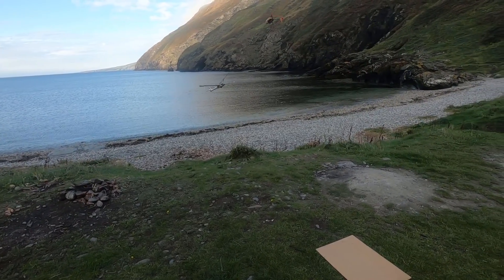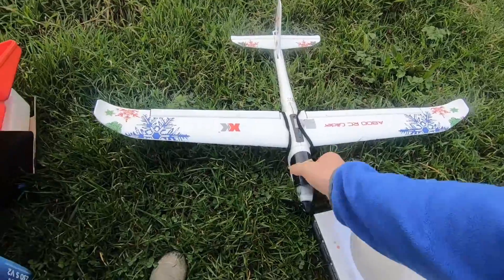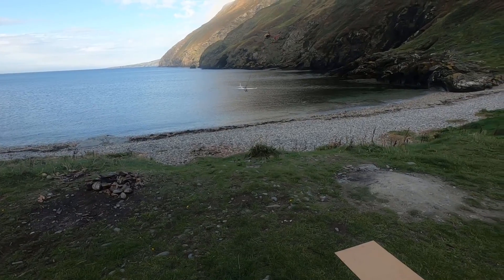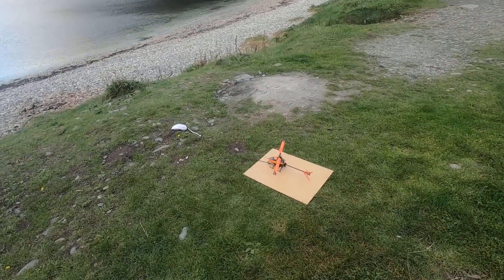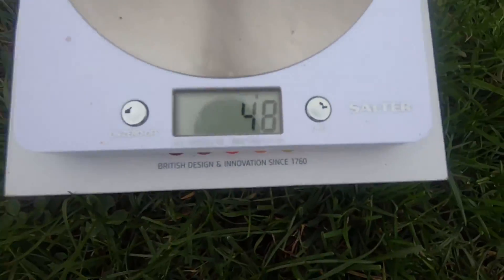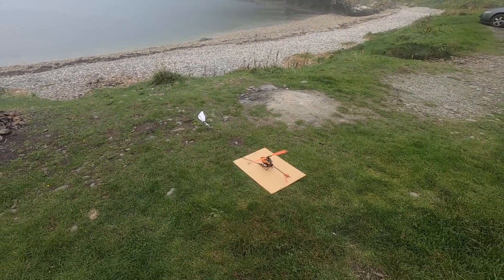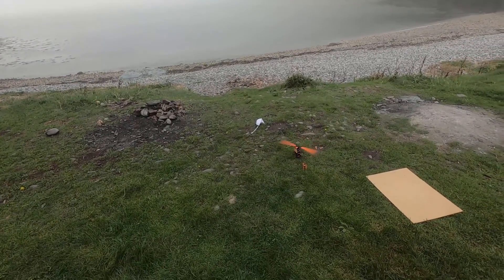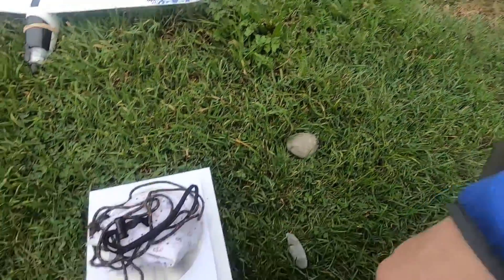How much weight can a blade 230s V2 lift? WOW!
All your life you wondered, how much weight can a blade 230s V2 lift.

Now I bring you the answer to that question, with several near crashes thrown in for good measure.